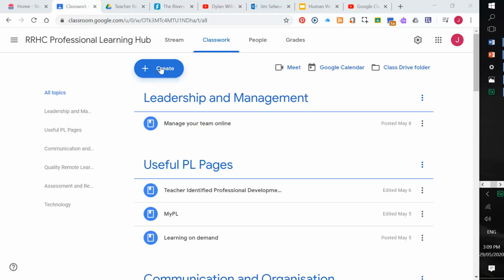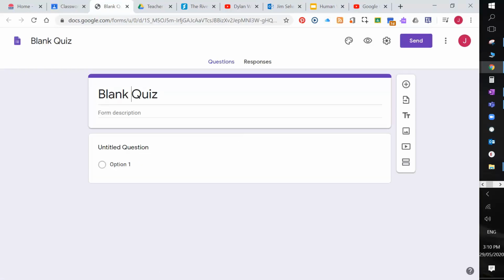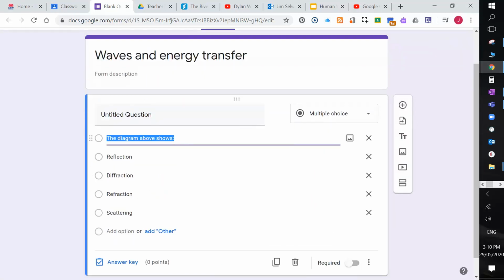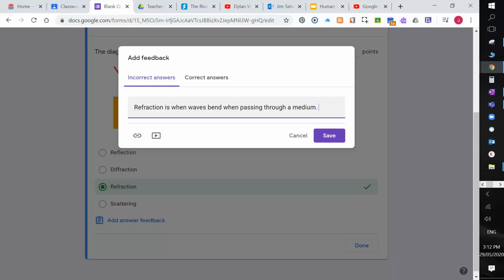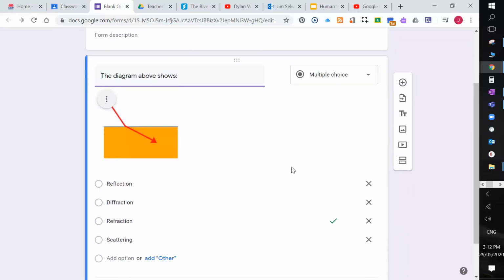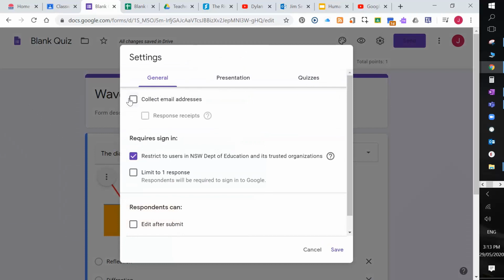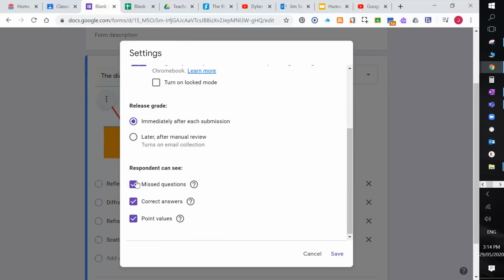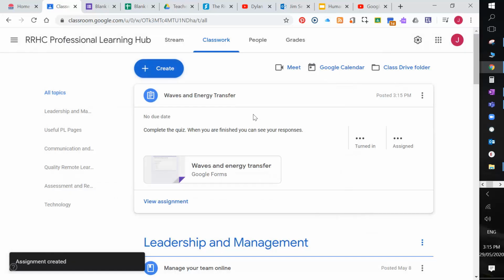Self marking quiz in Google Forms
How to create a self-marking quiz that also gives students feedback and allows re-submissions.